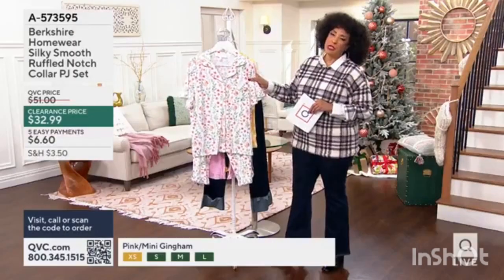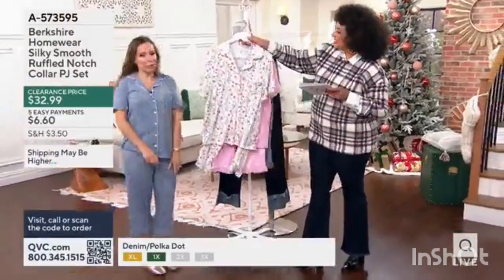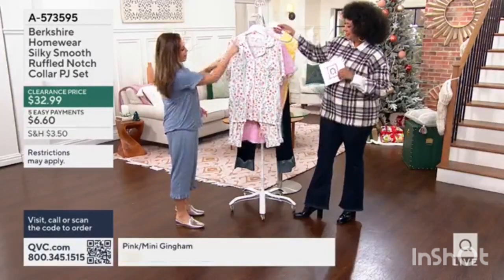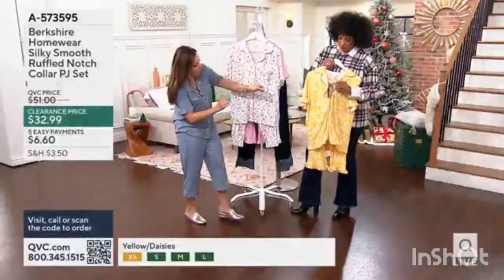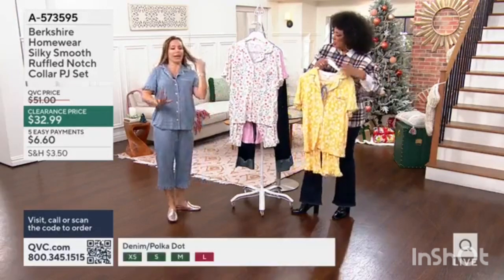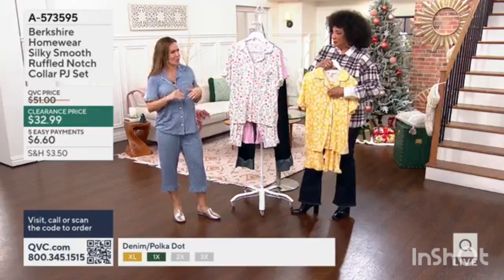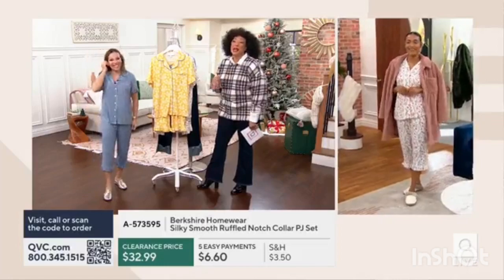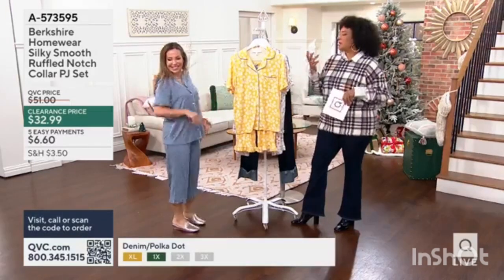Berkshire Homewear Silky Smooth Ruffled Notch Collar PJ Set earlier today